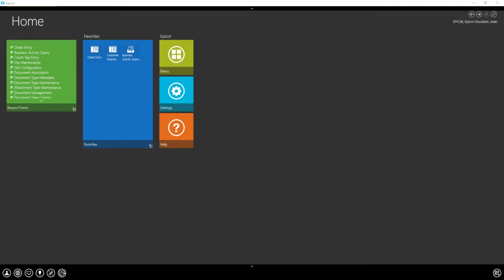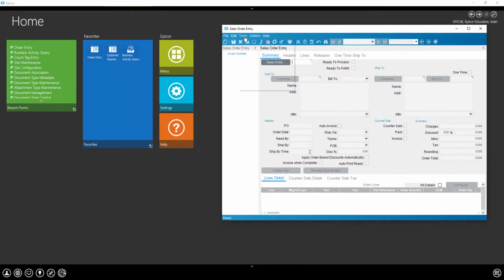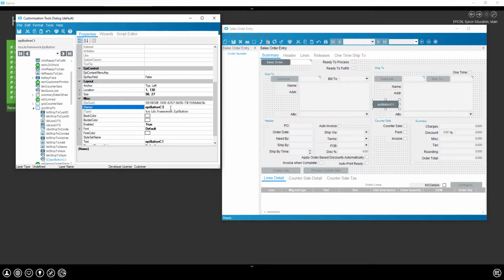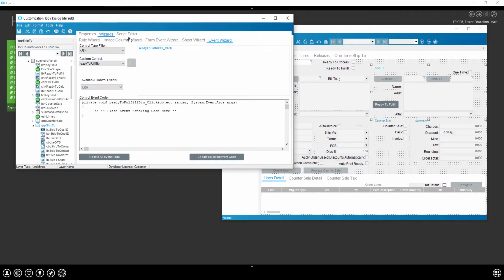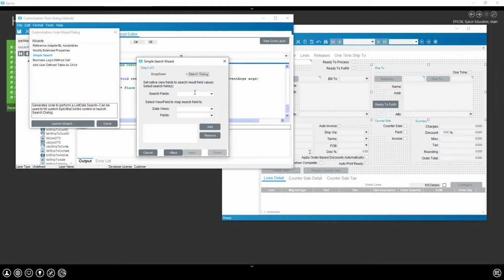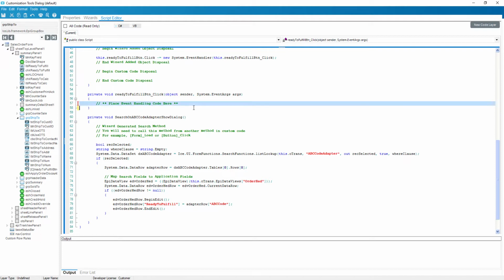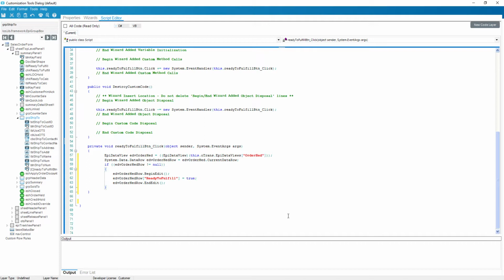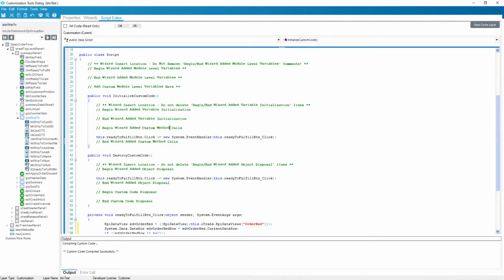Epicor Customization - Setting a field on a button click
Quick video showing how to customize a screen to set a field on a button click.  90% of the code is generated by the wizards.